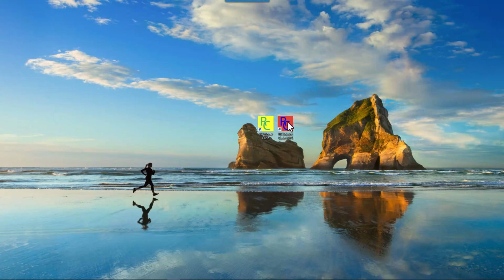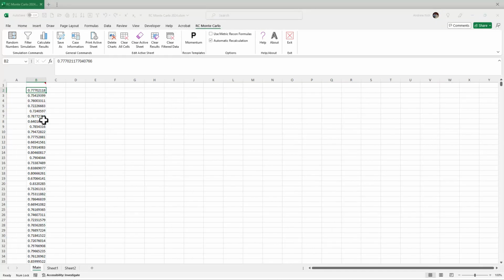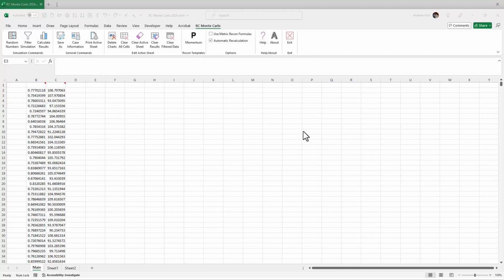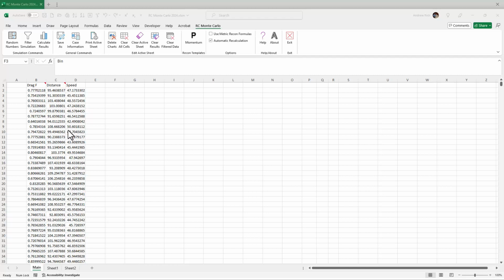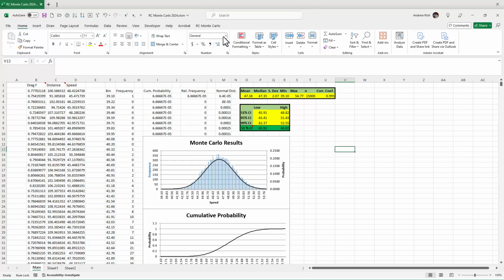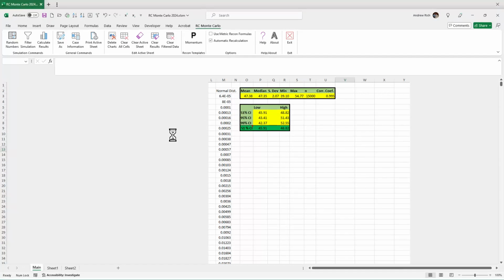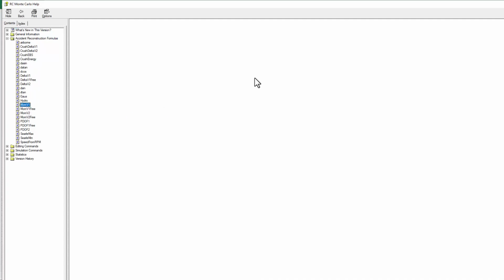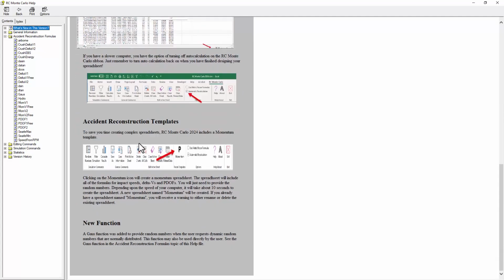Whats new in RCM 2024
This video explains what is new in RC Monte Carlo 2024.
00:00 Introduction
04:45 Marker 1